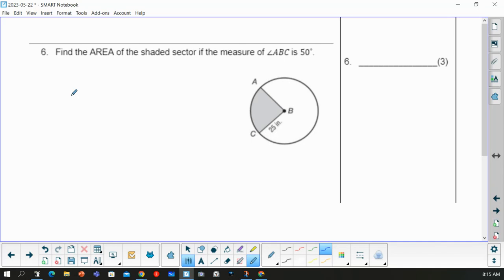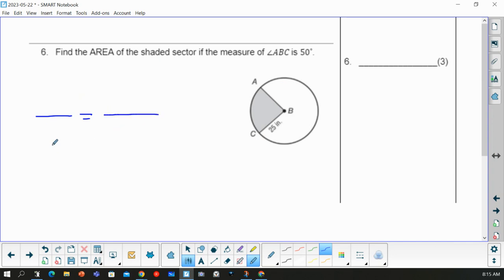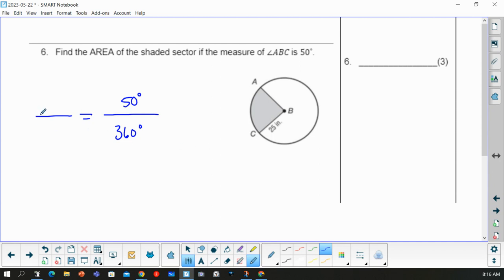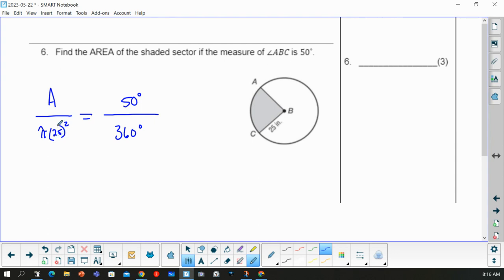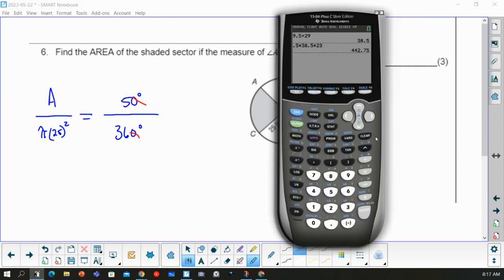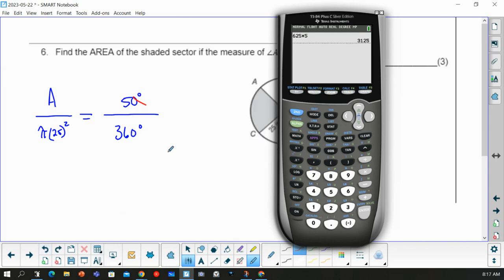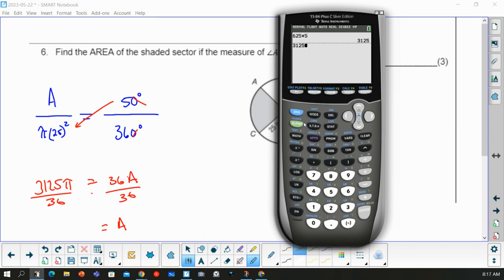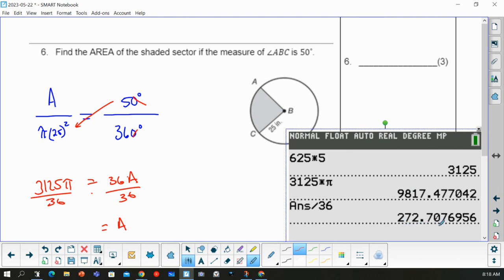Geometry Semester 2 Final Exam Imposter Number 06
Semester 2 Final Exam Imposter